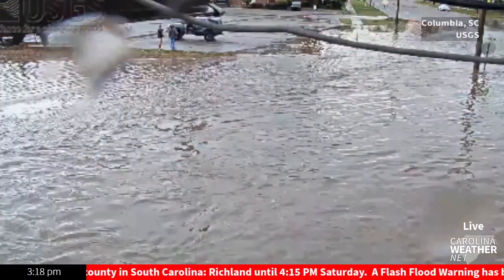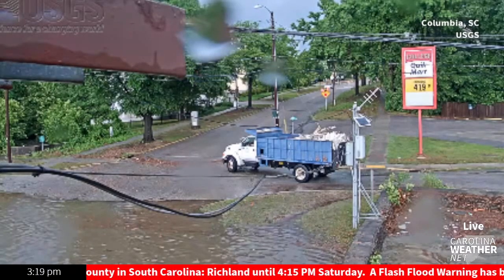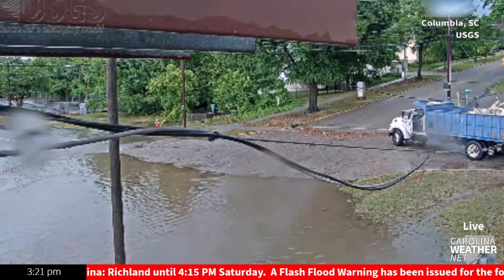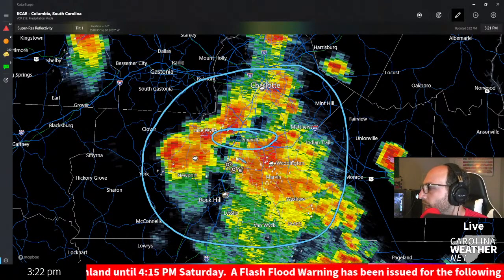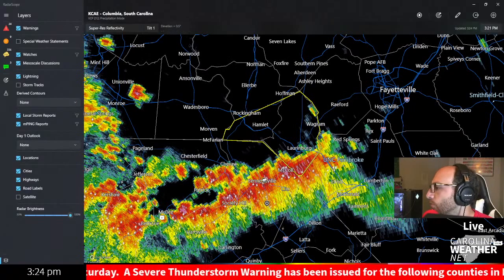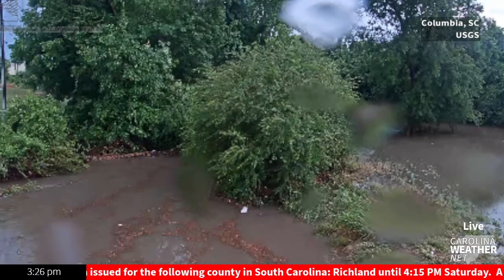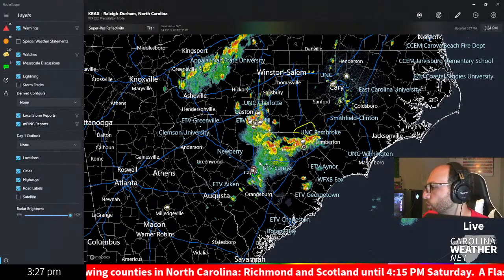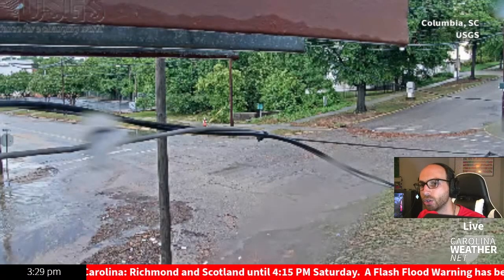Flash flooding in Columbia, South Carolina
Flash flooding is occurring in downtown Columbia, South Carolina. James Brierton provides an update from the Carolina Weather Group studios.

Fire officials say they have helped stranded drivers from flooded cars. Numerous roadways are flooded.